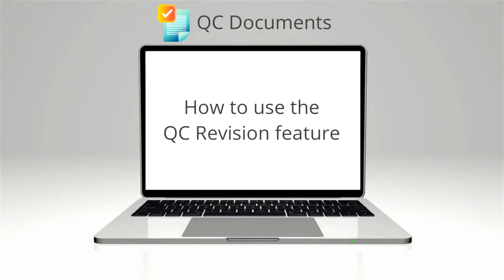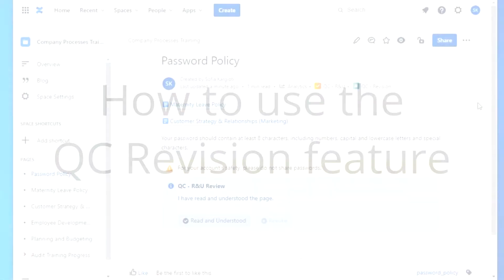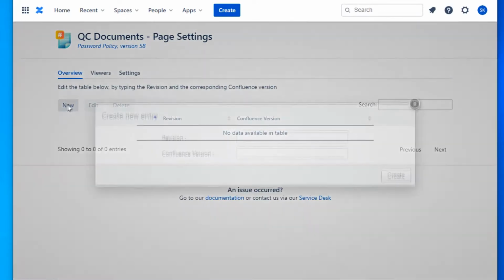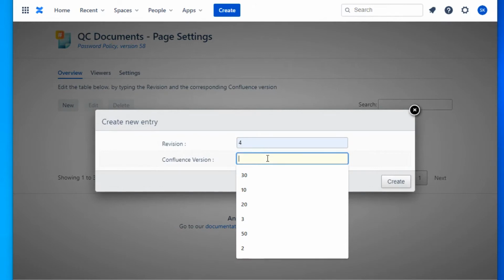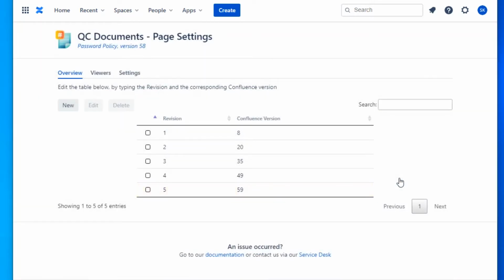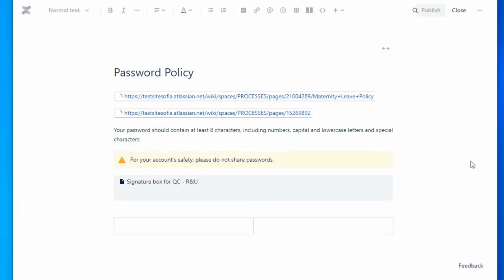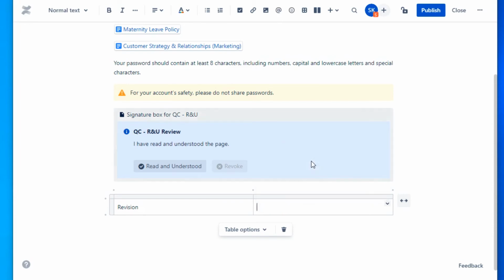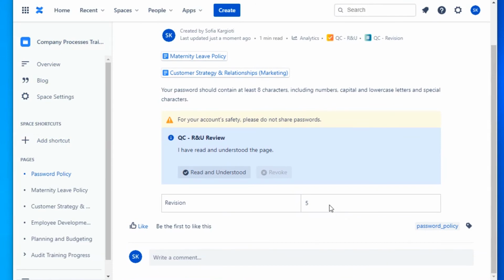How to use the QC Revision feature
Learn how to assign a revision number against a Confluence version number.